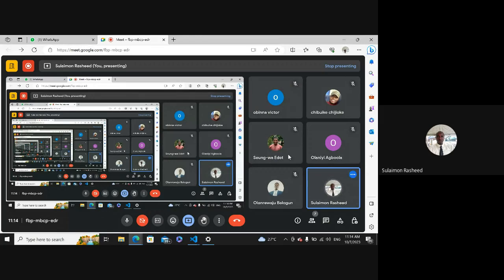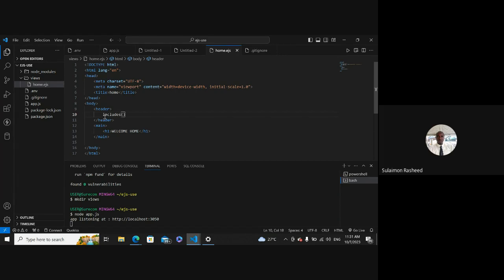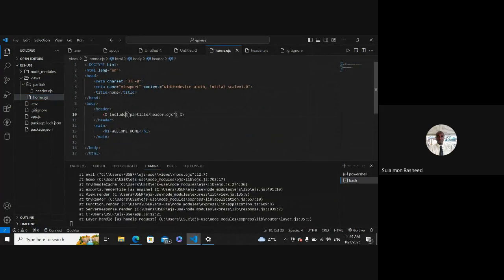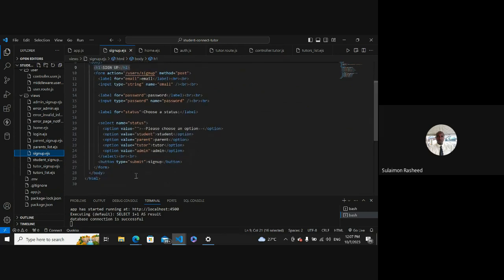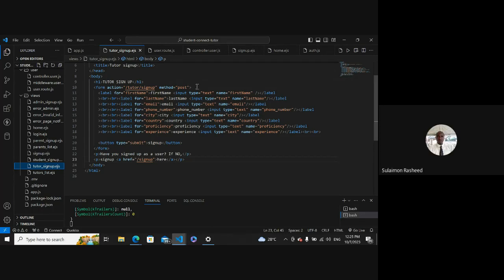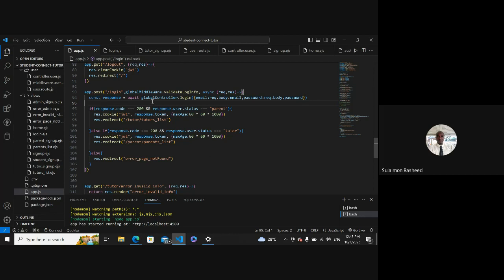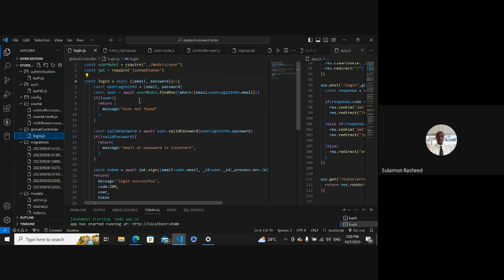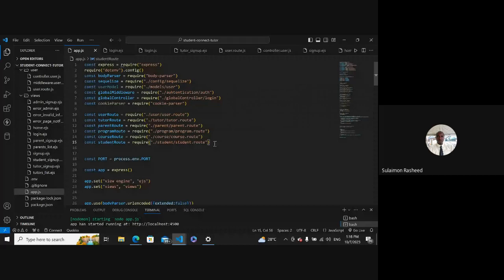Using "ejs" (template engine) to render the views of your application.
This covers the use of partials for the headers and footers as well as conditional rendering of views.